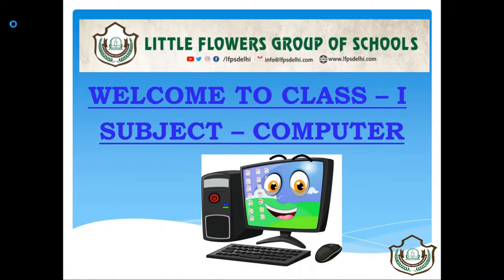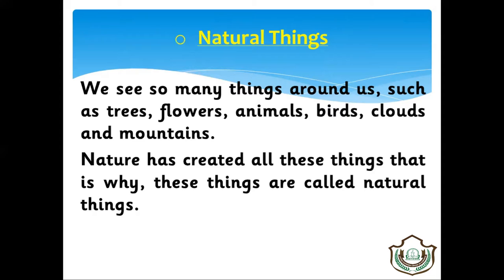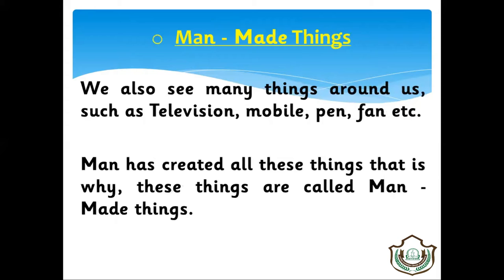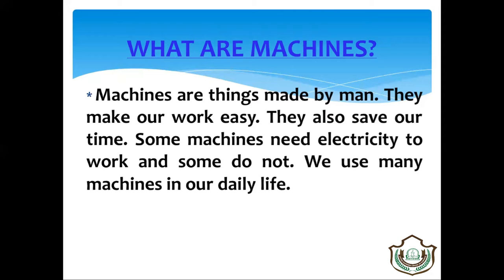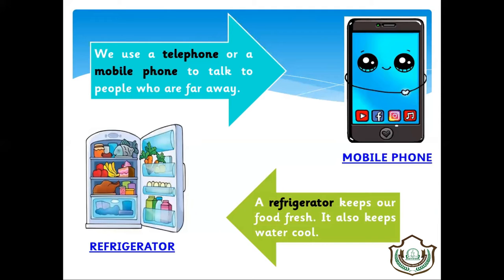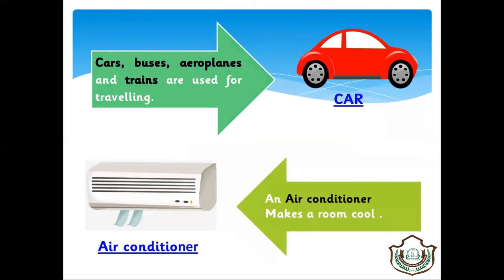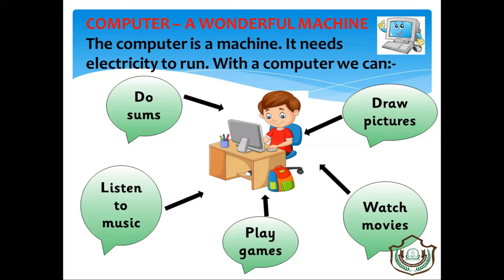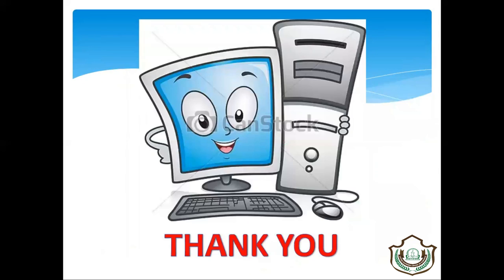Class-I_Ch-1, A Magic Machine